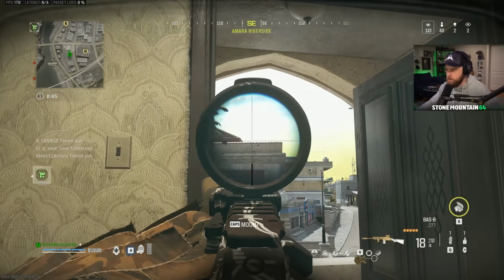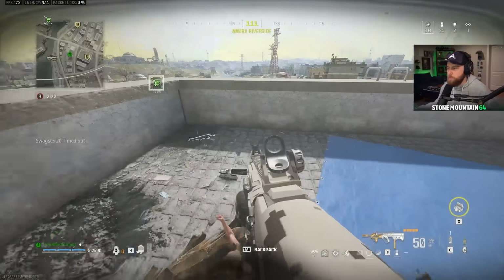Verdansk Meta IS BACK in Warzone 3.0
I ran the JAK Outlaw lever action on the BAS-B and turned it into the DMR from Warzone